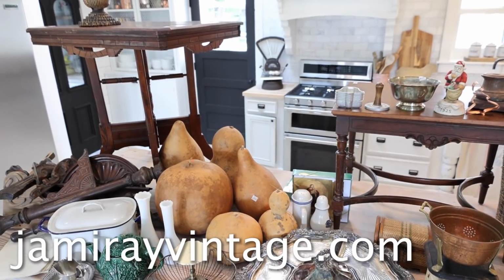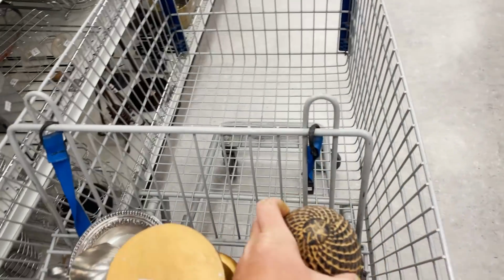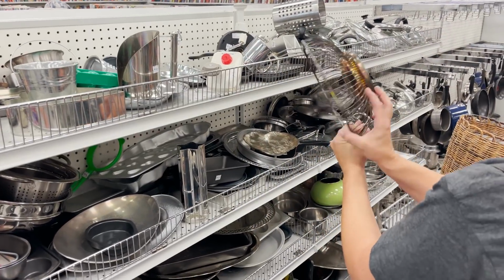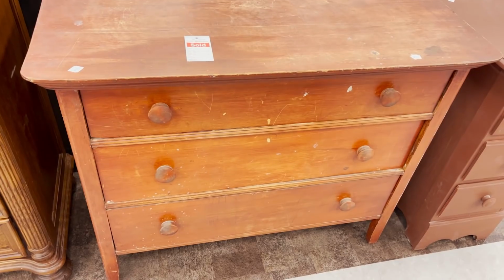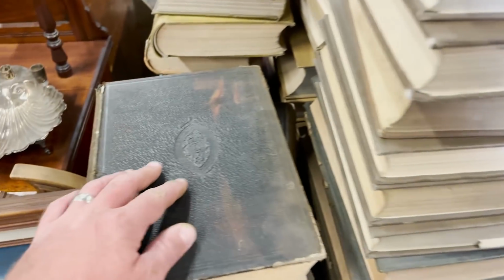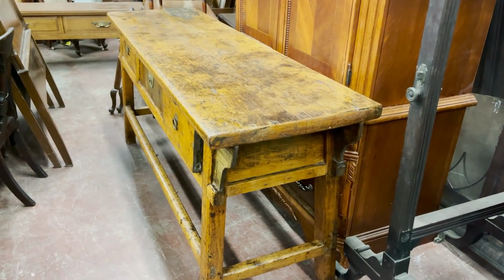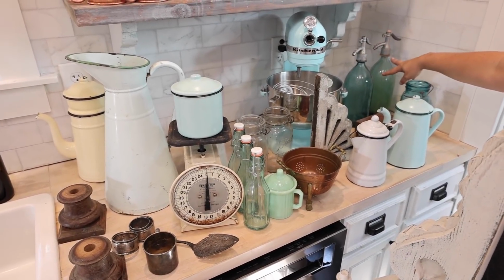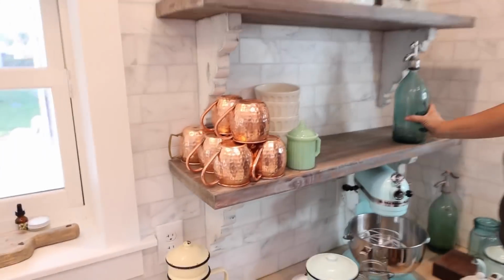Thrift With Us For Cottage Style Decor | What is Cottagecore In 2021?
Thrift with us as we try to find cottagecore inspired decor for fall.

220 grit Sanding Disks 100 pack
Wooster Foam King Brush